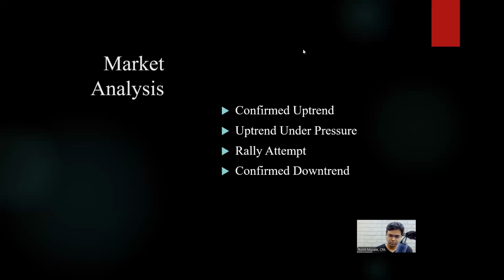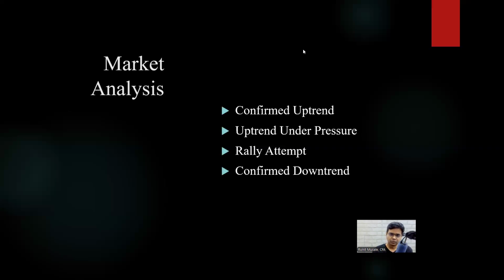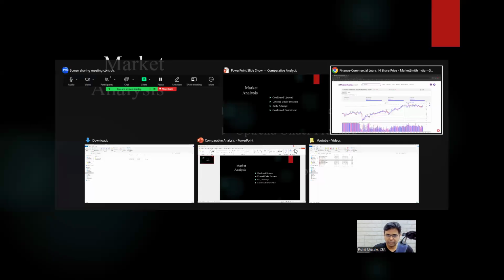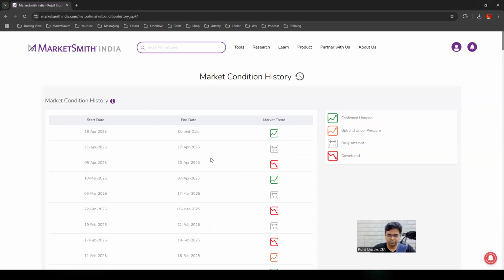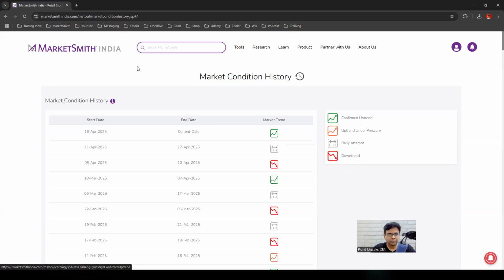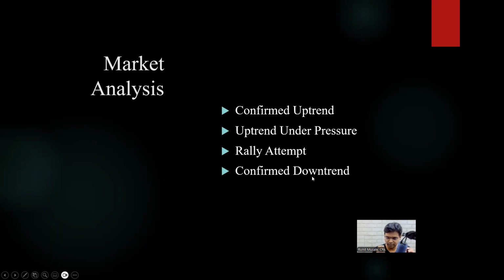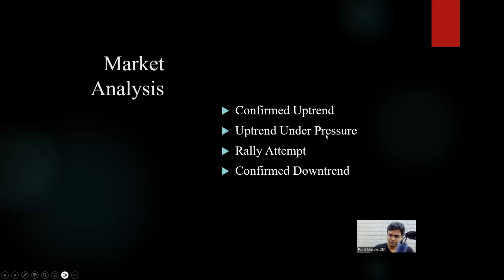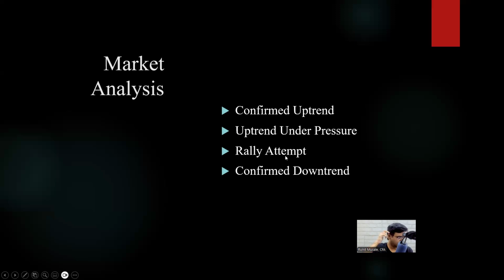Part 14: For Positional Stock Traders (Market Analysis)